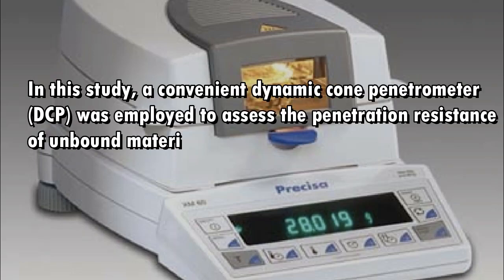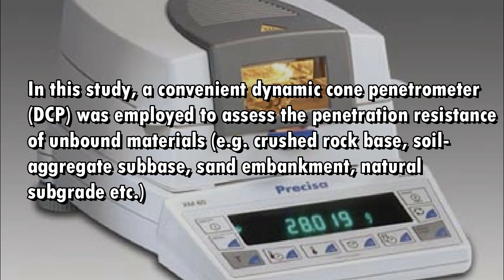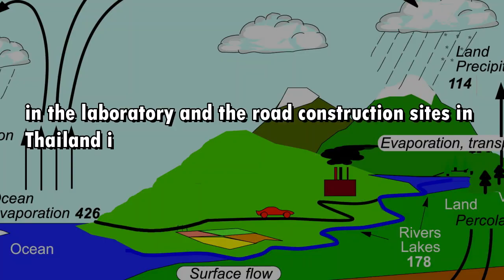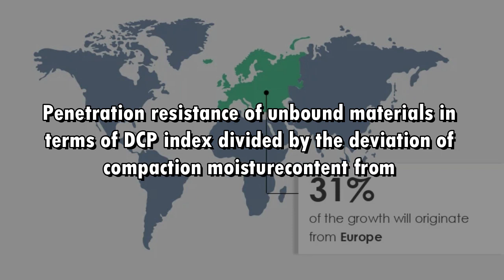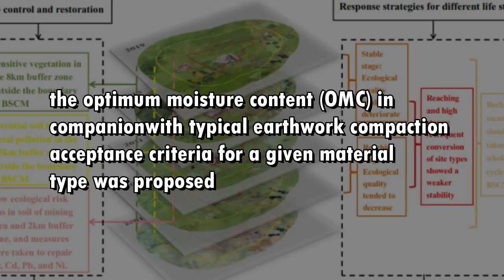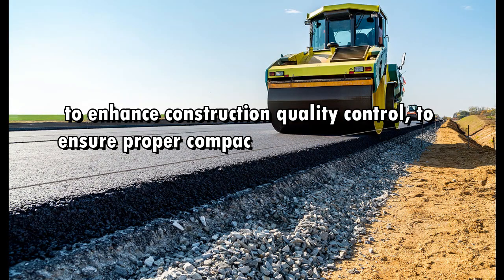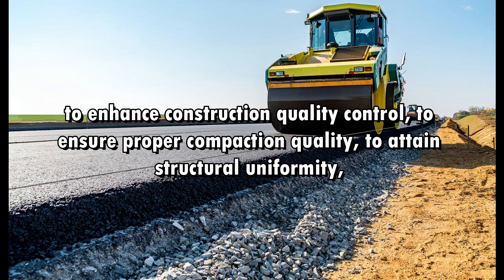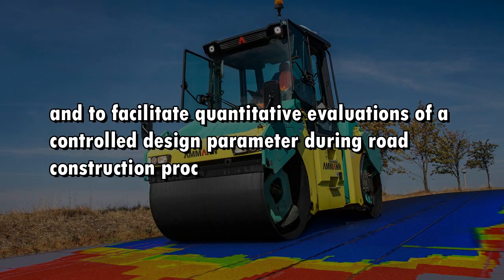Quality Control Assessment of Road Construction in Thailand Using the Dynamic Cone Penetrometer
Quality Control Assessment of Road  Construction in Thailand Using the
Dynamic Cone Penetrometer